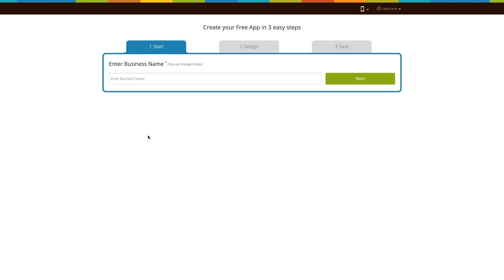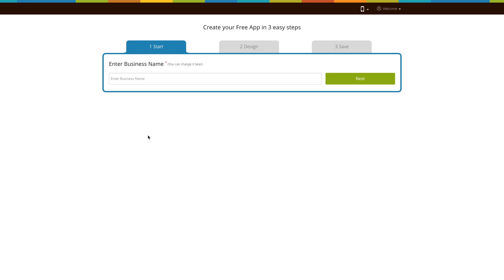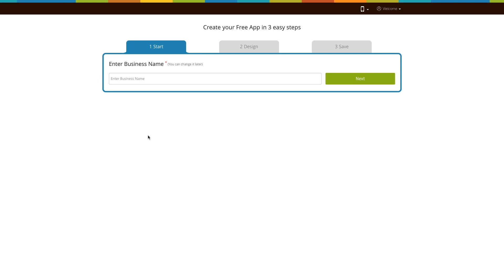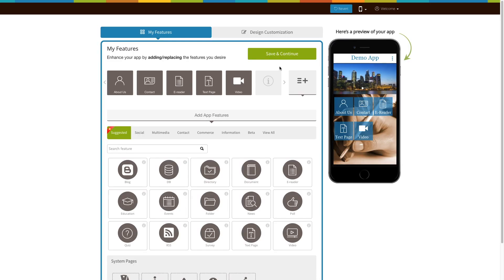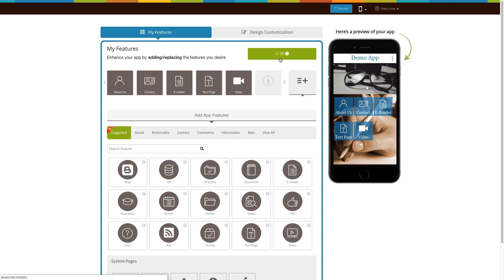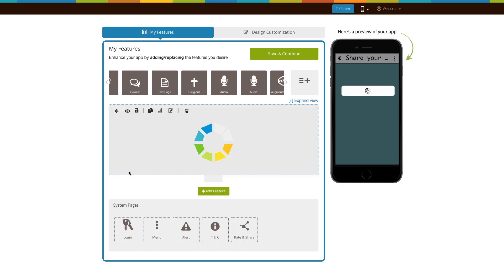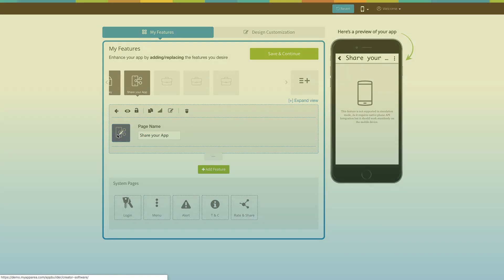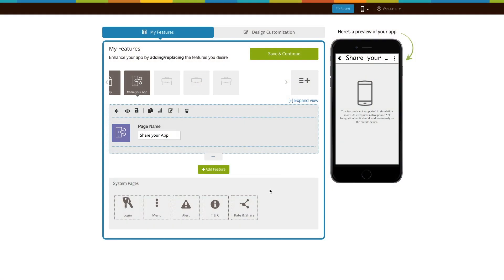How to add Share Your App page into your app? - Lesson 09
In this video tutorial, we will explain how to add Share Your App page into your app.